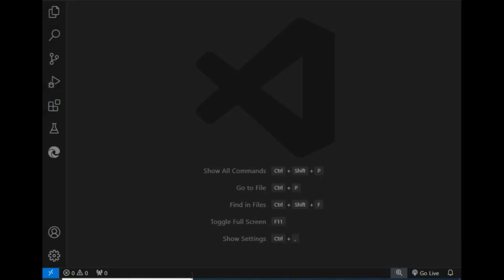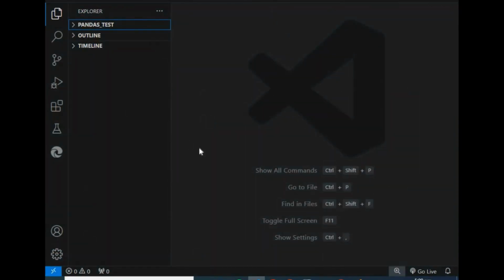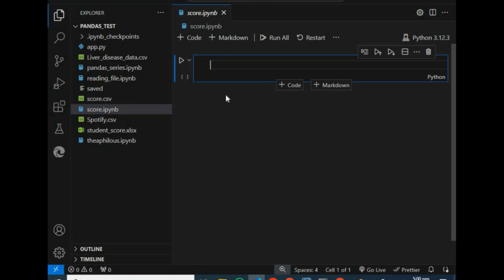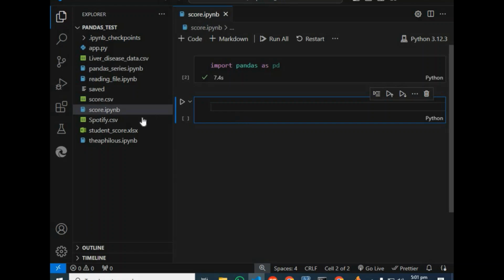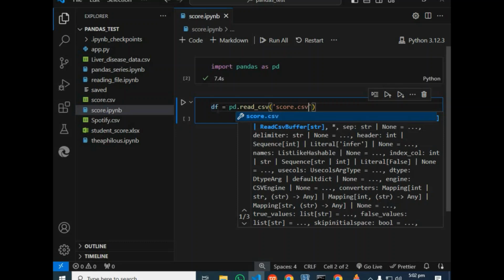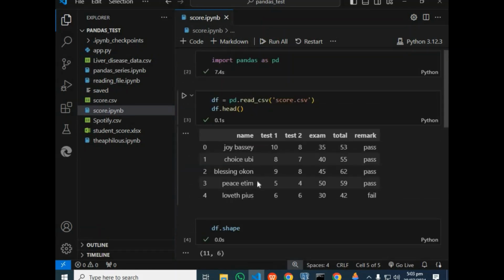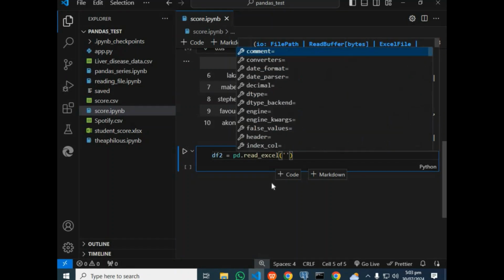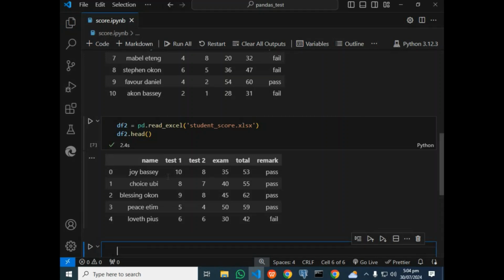Pandas Made Easy: Read CSV and XLSX Files Like a Pro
Welcome to our Pandas tutorial! In this video, we'll unlock the power of data manipulation by learning how to read CSV and XLSX files using the Pandas library in Python. Whether you're a beginner or looking to refresh your skills, this step-by-step guide will help you effortlessly import data into Pandas DataFrames.

What You'll Learn:

The differences between CSV and XLSX file formats.
How to install Pandas and set up your environment.
Step-by-step instructions to read CSV files using pd.read_csv().
How to read Excel files with pd.read_excel().